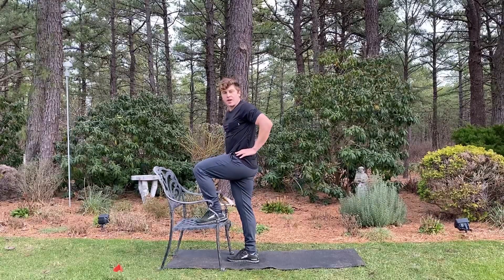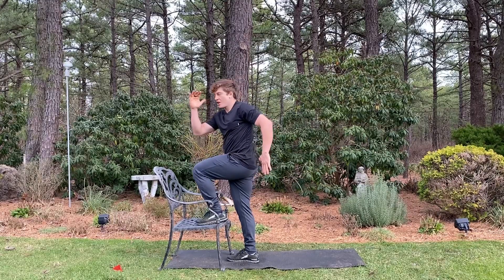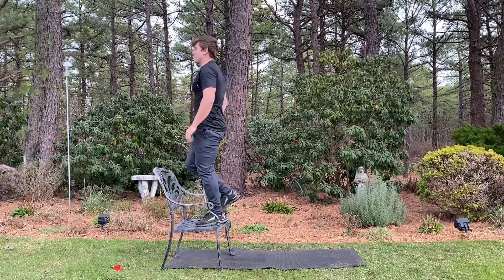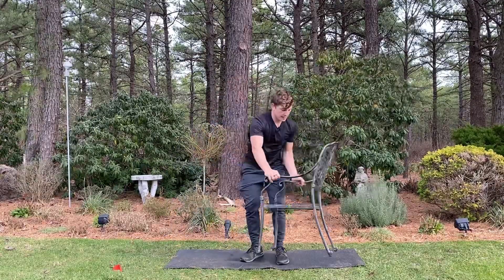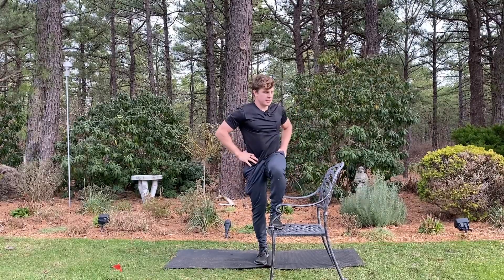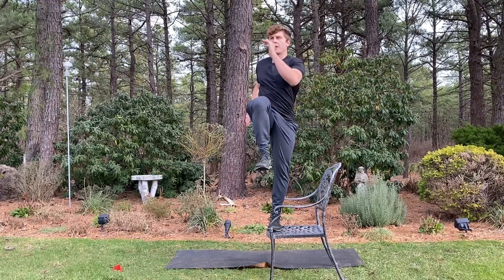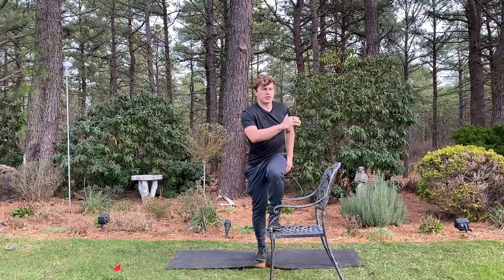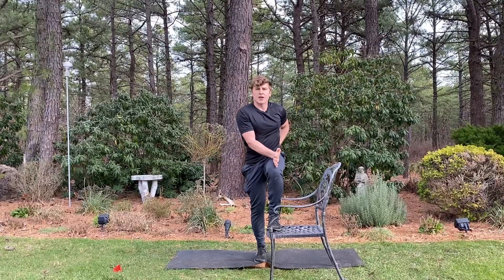Step Up Cross Connect